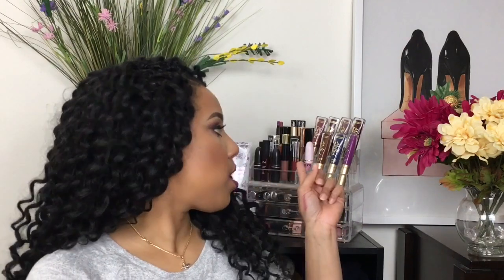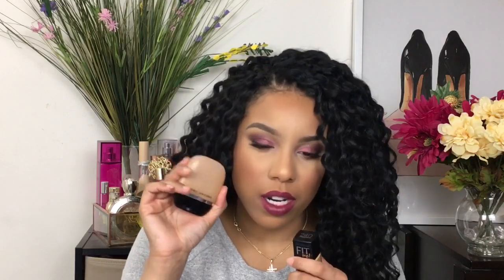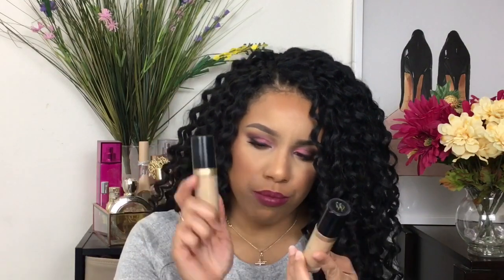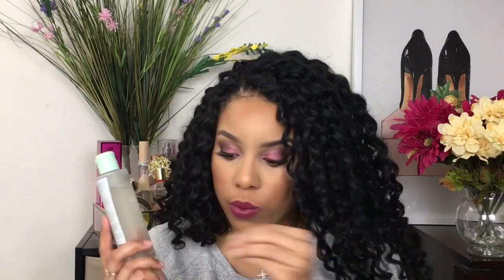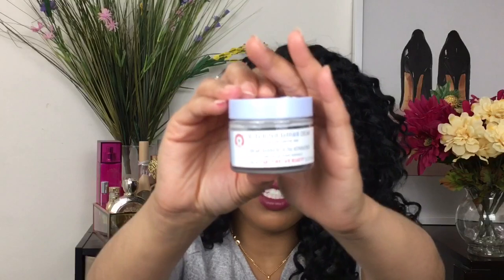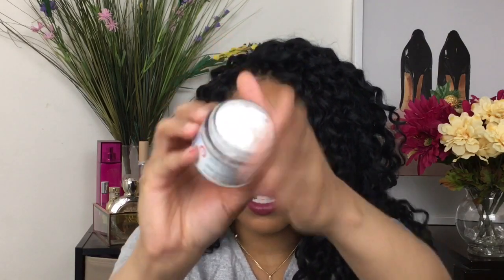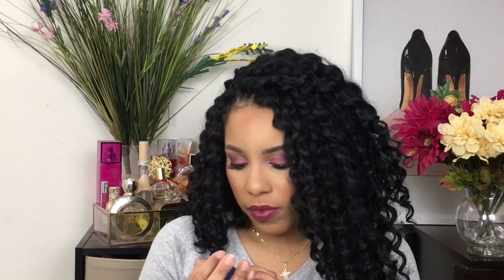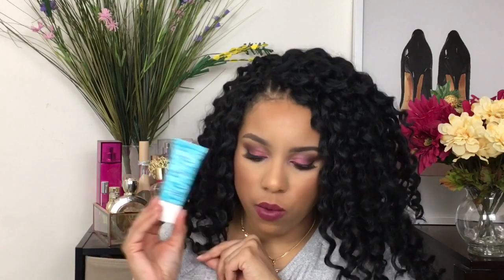WHATS IN MY EVERYDAY MAKEUP STASH #2| FEBRUARY 2019| LaMonicas Lab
Thank you for joining the LAB!! In this video I’m sharing with you guys the products I am using for the remaining month of February they march. This is my what’s in my everyday makeup stash
For this month and I enjoy these video and hope you enjoy this as well. I added in some new products as well as skincare as skincare is so important before putting on all the makeup! Like this video for more what’s in my everyday makeup stash videos!

PRODUCTS MENTIONED:
-Sephora lipstick stories #9 & #31
-Caudalie purifying Toner
-First aid beauty bendy avocado concealer #4&5
-Too Faced multi use sculpted concealer (warm beige & Golden Beige)
-fresh lotus night recovery moisturizer cream
-Too Faced peach lip balm
-tart rainforest of the sea quench hydrating primer
-Maybelline dewy & smooth foundation (240 Golden beige)
-Marc Jacobs shameless foundation (tan Y400)
-Clinique dramatically different jelly
-first aid beauty barrierair cream

-TOO FACED BORN THIS WAY